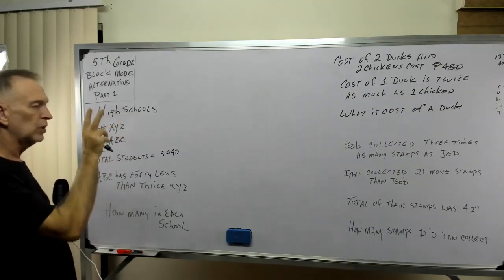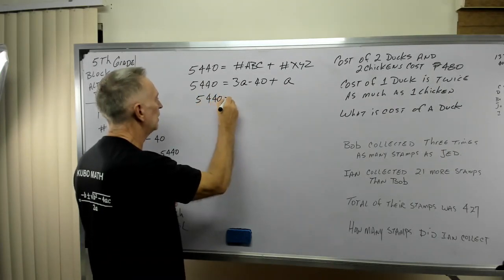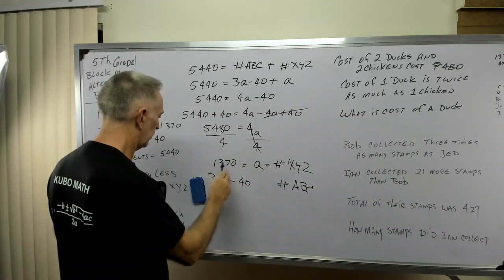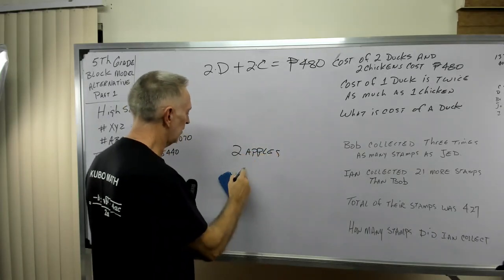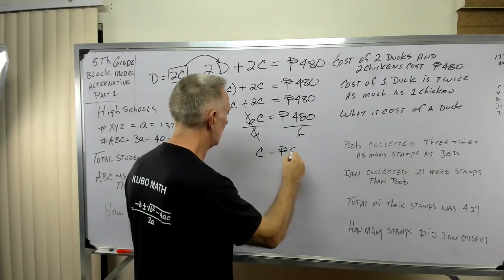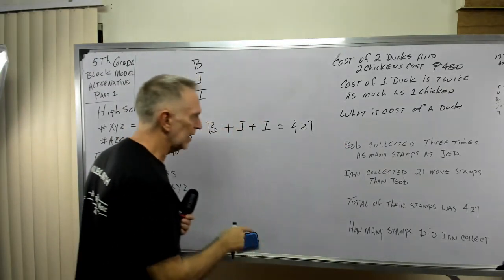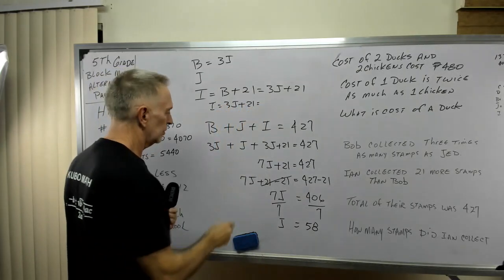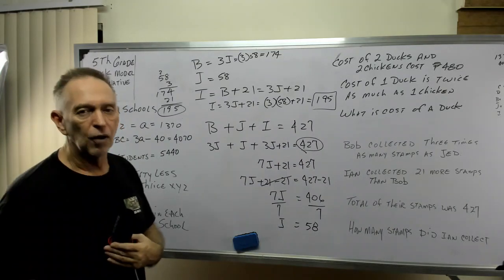5th Grade Block Model Alternative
Variable naming method rather than using blocks to solve the problem.